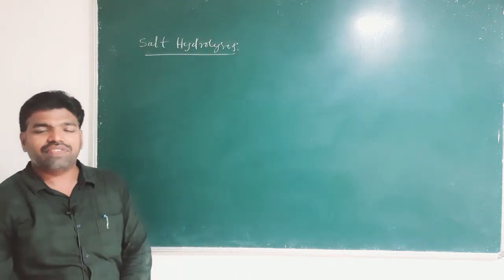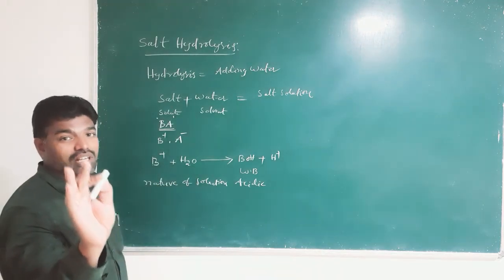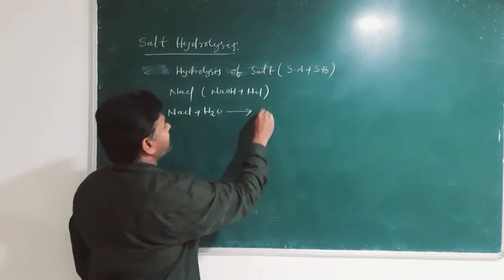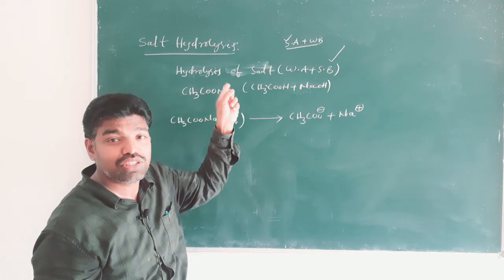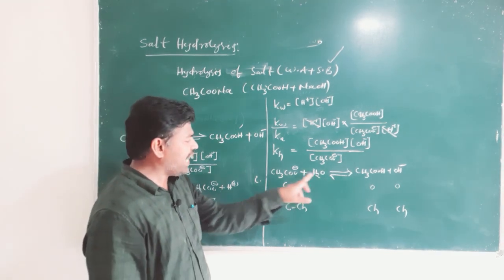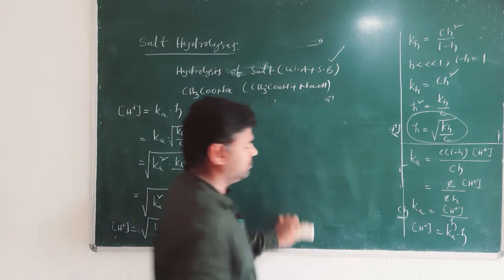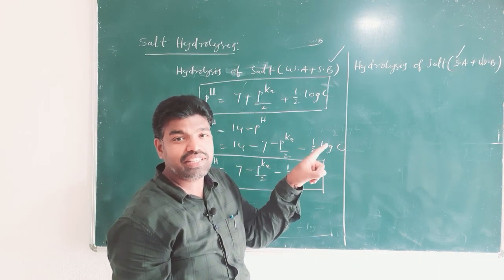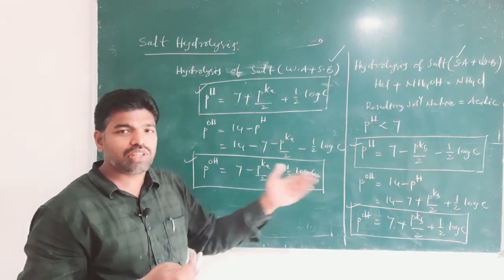Concept of Salt Hydrolysis (Part-2)//Lecture-23//Salt Hydrolysis Explanation //Derivation.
After watching this video you will came to understand the salt hydrolysis concept and equations to calculate the pH & pOH of the resulting solutions after hydrolysis.